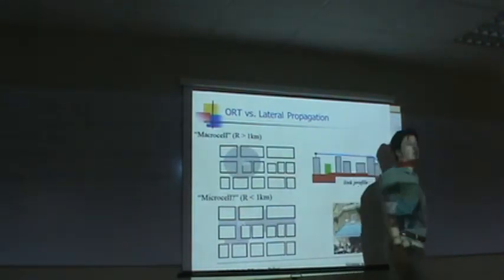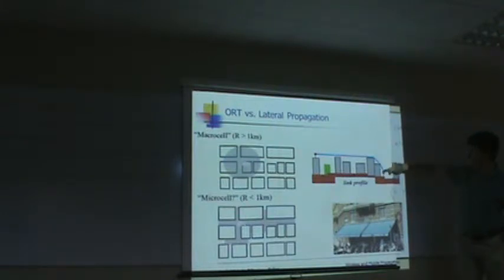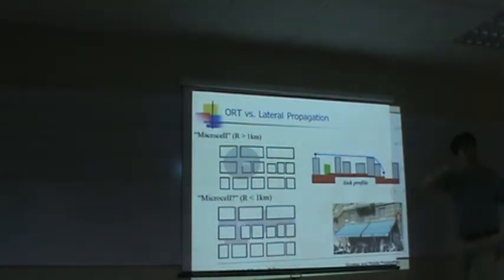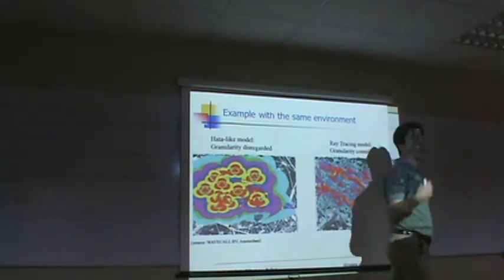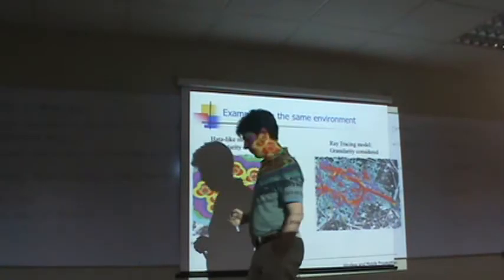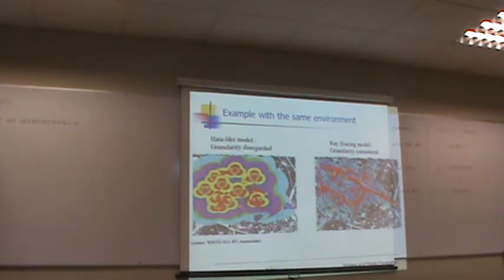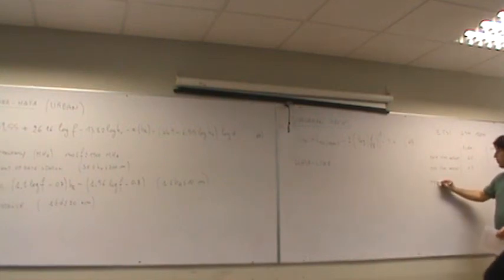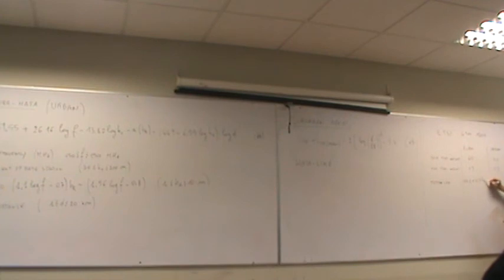Programación y Medios de Transmisión Clase 5 (Parte6)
Sunday 23/11/2014: Prediction methods